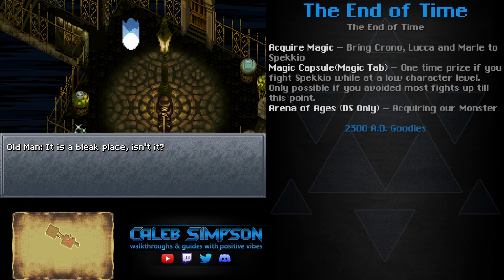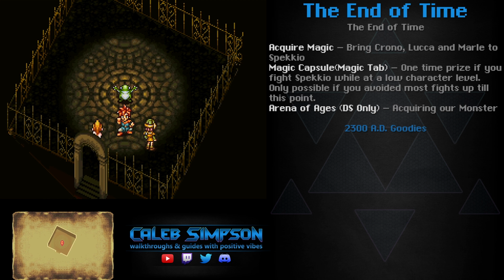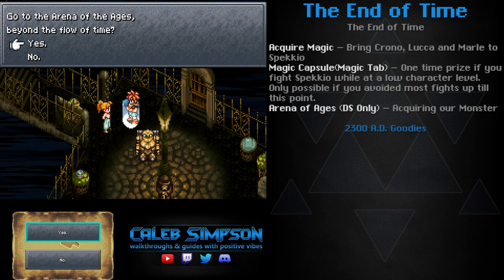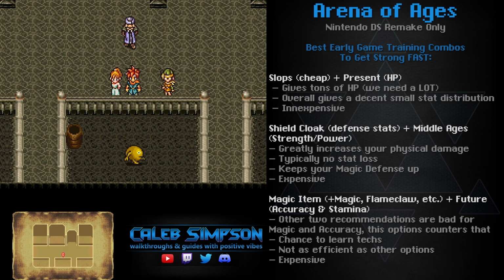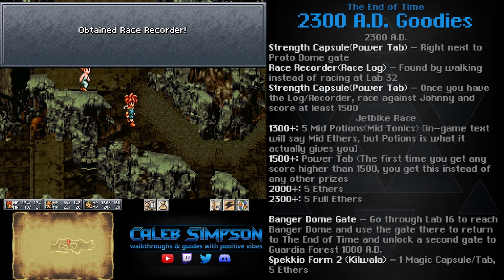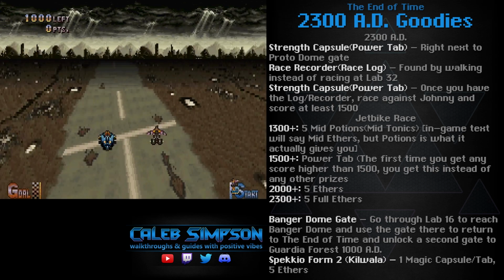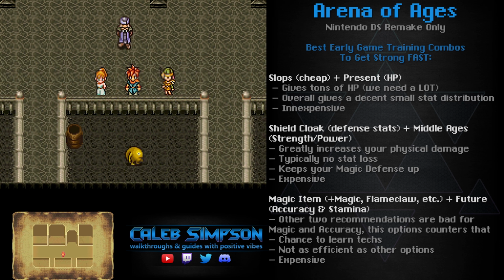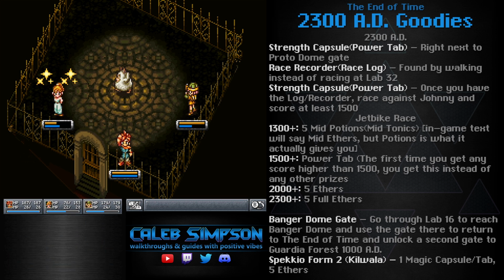Chrono Trigger Walkthrough 7: The End of Time (Optional Goodies)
This walkthrough with commentary takes us through the Chrono Trigger remake (Nintendo DS). This video covers the chapter The End of Time and takes place just after completing the Derelict Factory, when we discover the new hub our adventures: The End of Time. After learning Magic from Spekkio, that's all that's required at this point, but there are many optional goodies we can collect at this point in the game. One of those things is picking out our monster in the Arena of Ages.

0:00 Old Man
2:06 Spekkio (Acquiring Magic)
6:16 Arena of Ages (Optional, DS VERSION ONLY!)
10:43 2300 A.D. Goodies
13:30 Johnny's Jetbike Race
16:20 Unlocking Remaining Gates
19:53 Spekkio's Kilwala Form